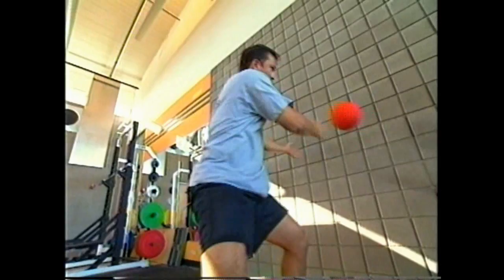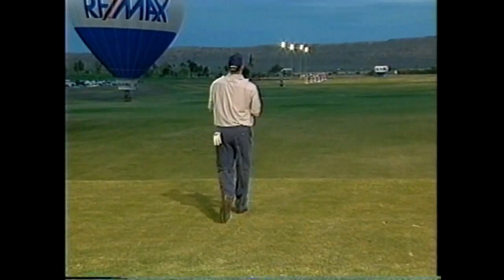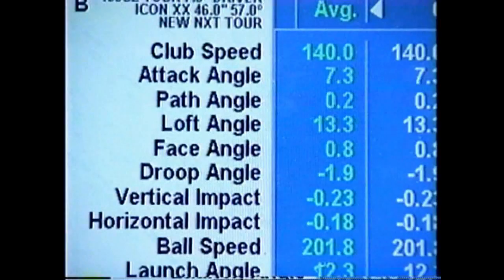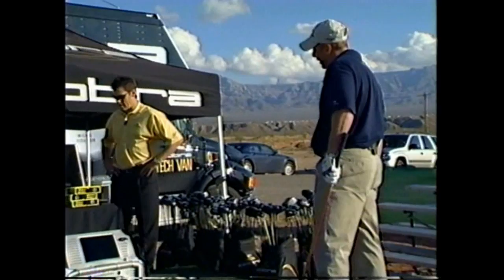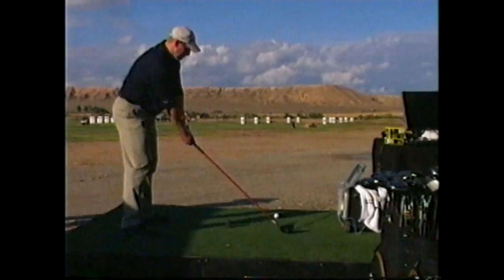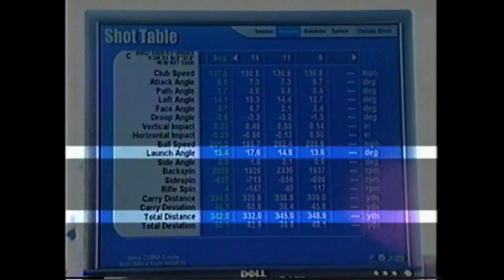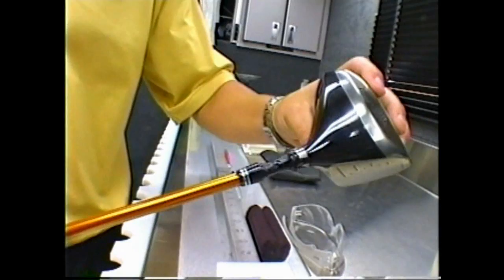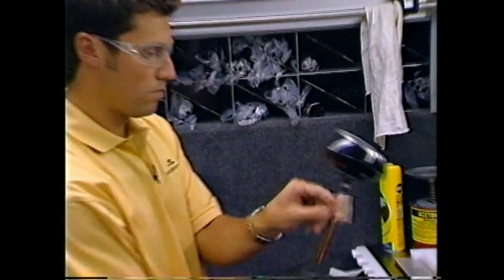Whats in the Bag 2004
Golf Channel What's in the Bag from 2004 World Finals.  All golf shots I hit inthis video were with Cobra equiptment shaft length 44.5 inches long.